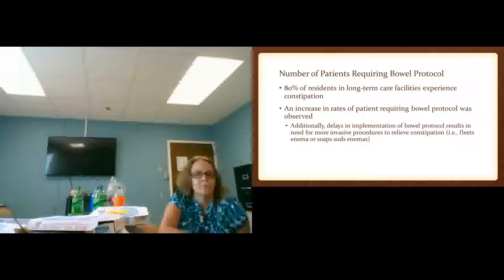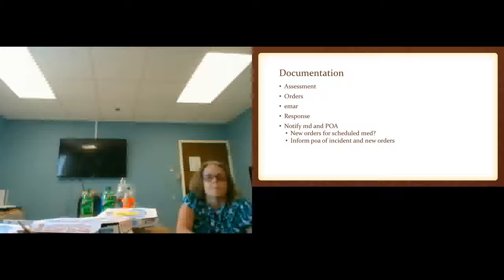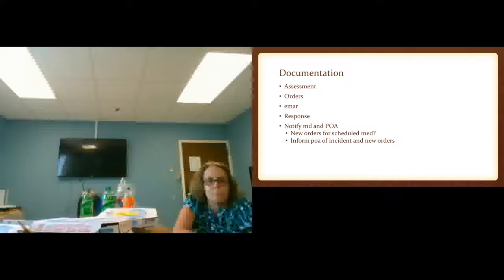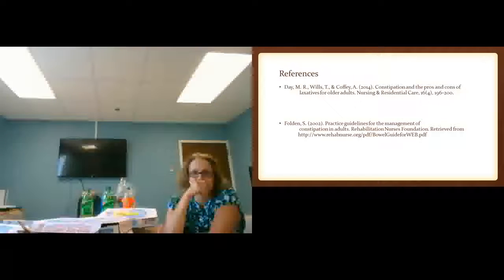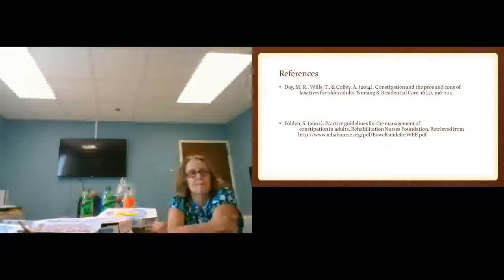Teaching Project-Constipation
Teaching Plan Constipation